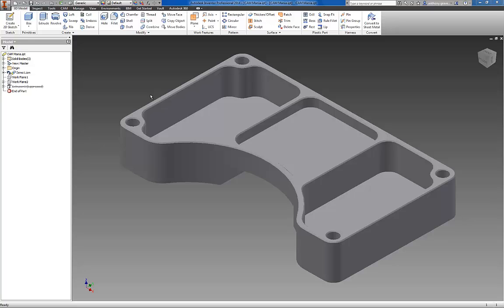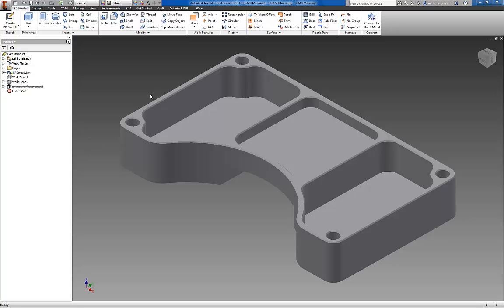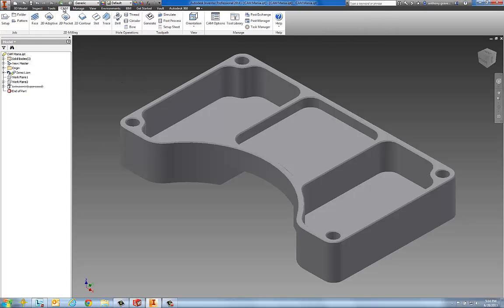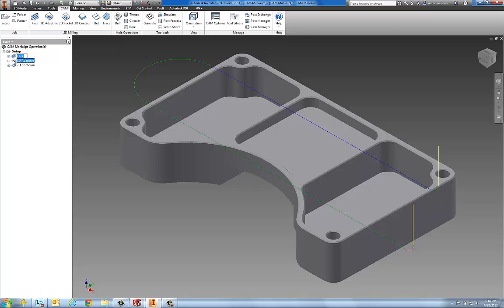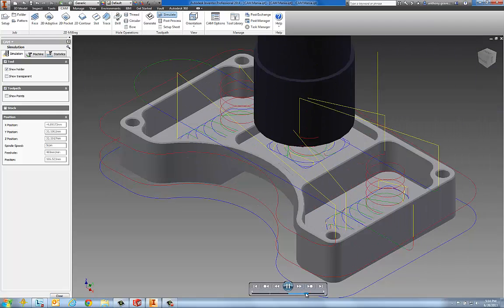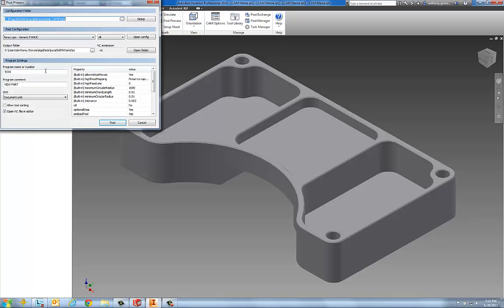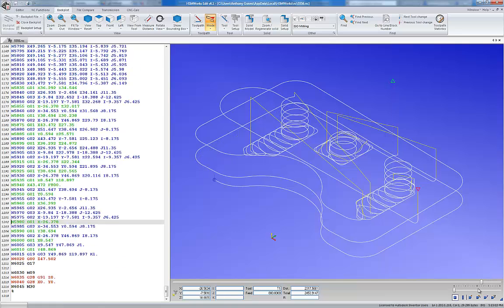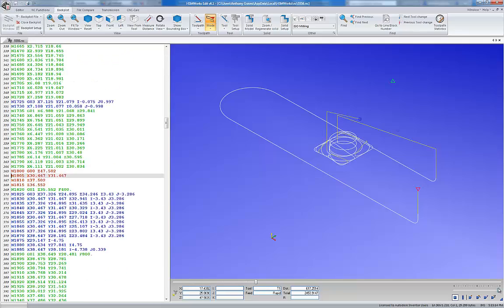Inventor HSM Express - Preview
For those of you who would like to participate in our Beta but don't have Inventor you may download a 30-day trial here:

ORIGINAL: Inventor HSM Express is Autodesk's first home-grown CAM solution specfically designed for users of Autodesk Inventor that are looking for a professional 2-1/2 Axis Milling CAM tool. This quick preview video shows you what the CAM Team inside Autodesk has been working on before we launch our official Public Beta in July.